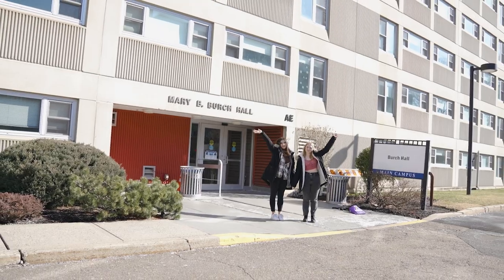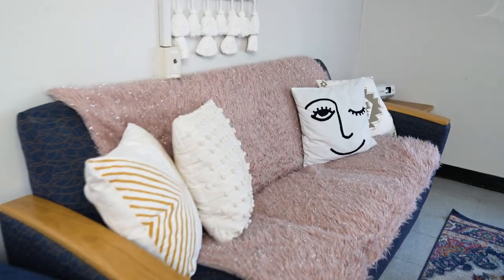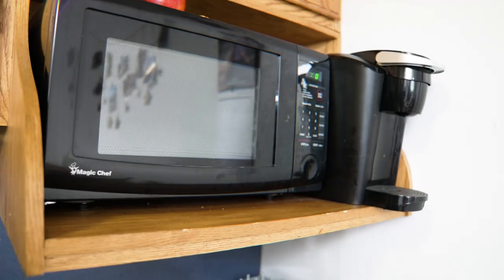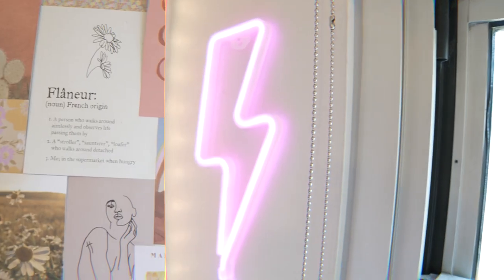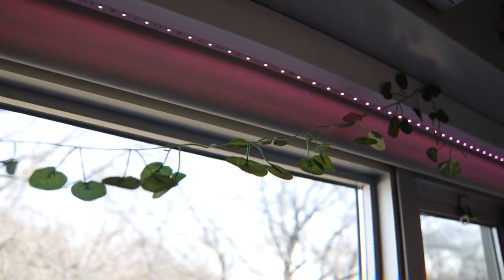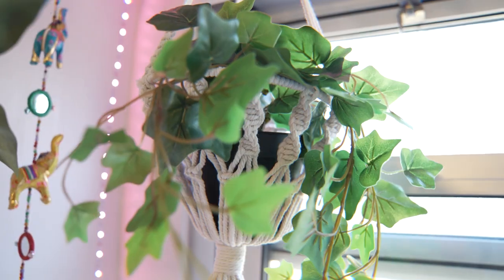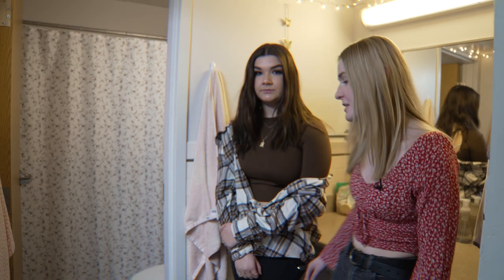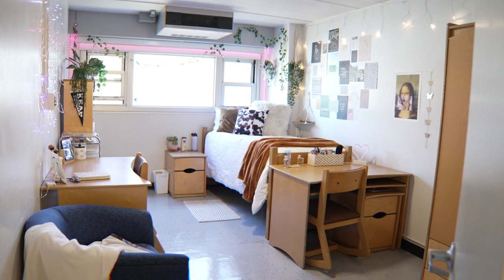Cougar Cribs | Burch Hall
The second episode of CougarCribs brings us inside the Burch Hall at Kean University. Join two of Kean’s residential students as they share how they style their suite. Find out more about living on campus at kean.edu/living.